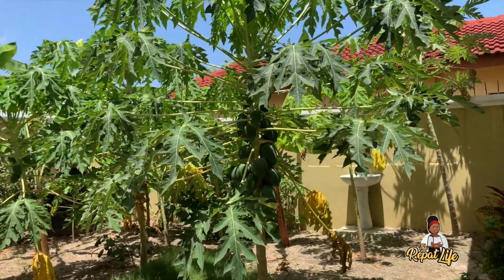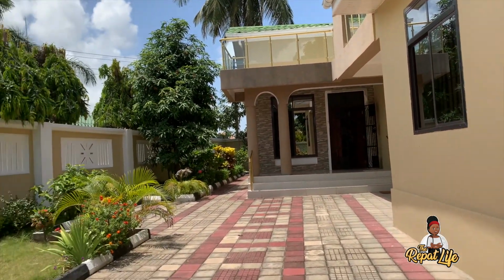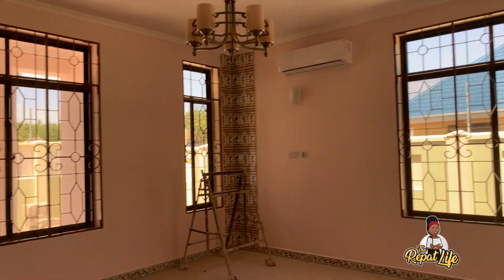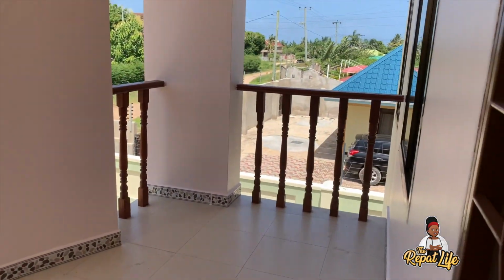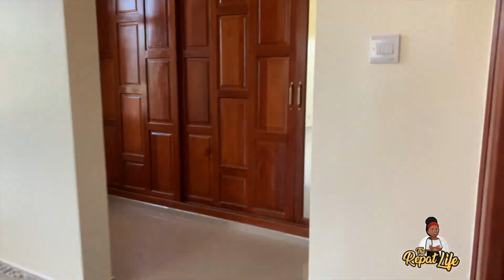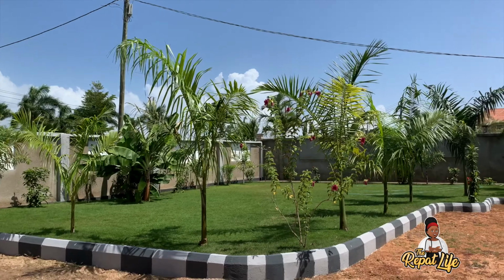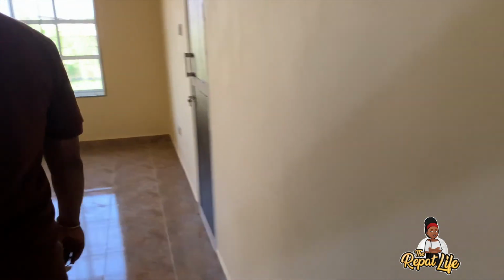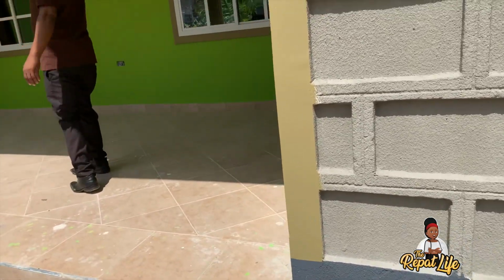House Touring in Tanzania! 🇹🇿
Tune in as we go house touring in Tanzania! See just a few examples of the beautiful houses that Tanzania has to offer.

Insulated Puffy Blanket for travel:

Bluetooth Audio Adapter for flights:

Solar Power Bank and Charger:

Laptop/Smartphone/Camera/Tablet POWER BANK (domestic and international travel)

Multi USB CHARGER CABLE (4ft) (domestic and international travel):

USB WALL CHARGER (dual port) (domestic and international travel):

VOLTAGE CONVERTER- protect your appliances (essential for international travel):